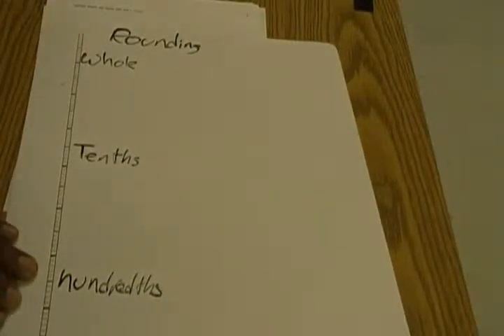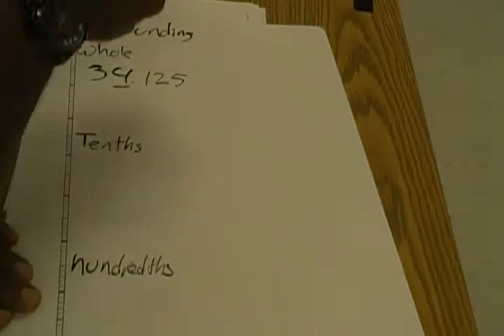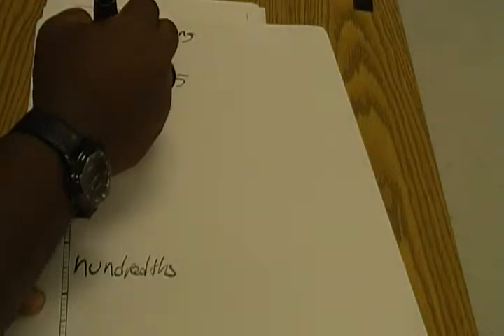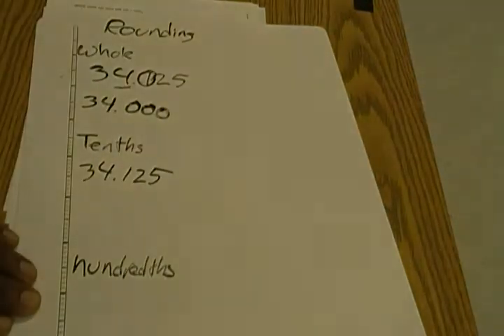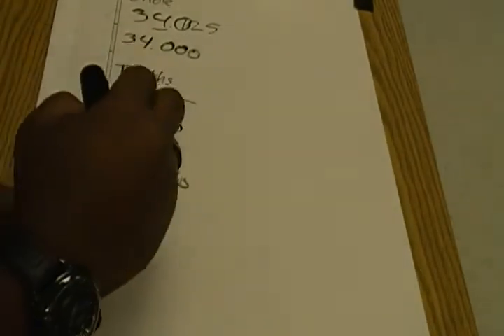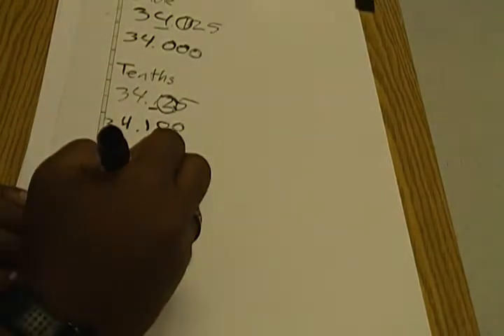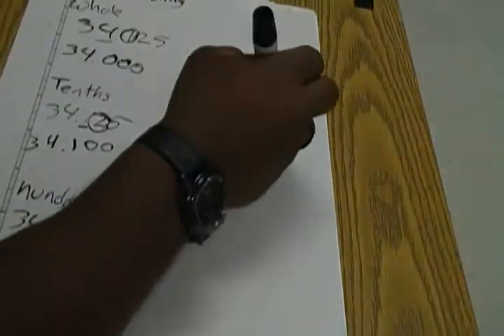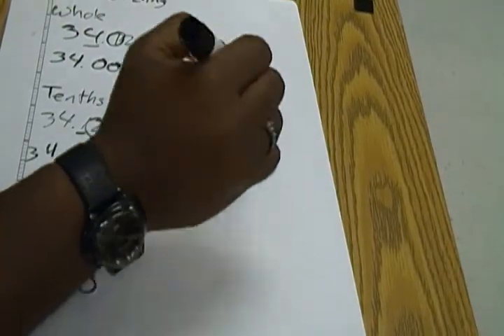Unit 2 Lesson 8: Rounding Decimals